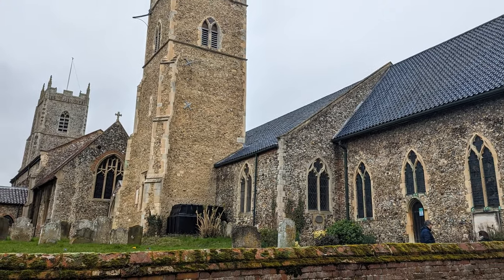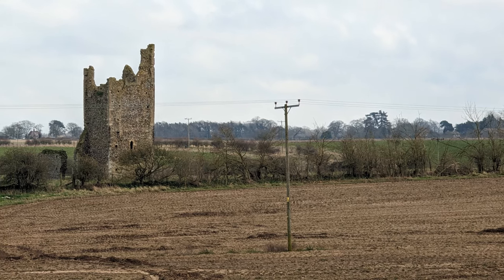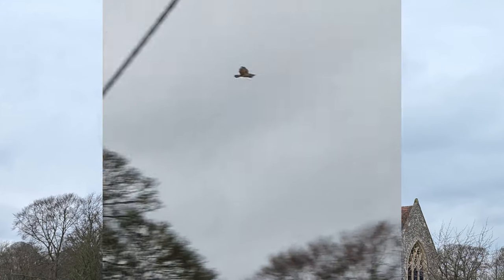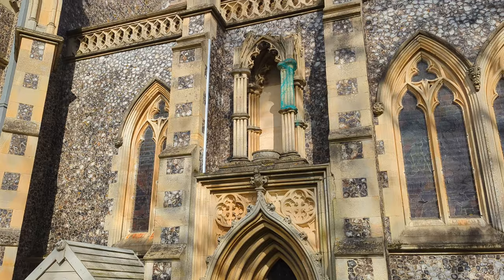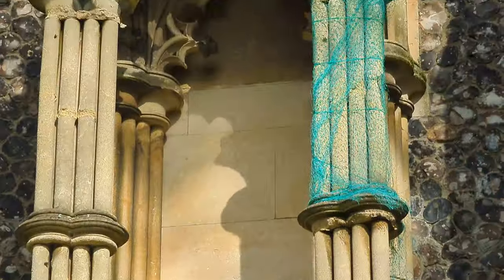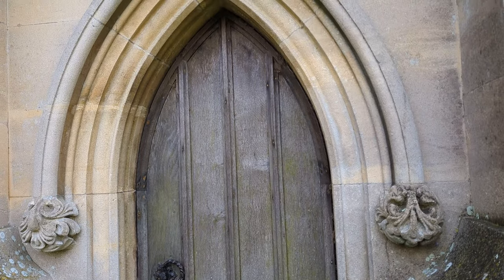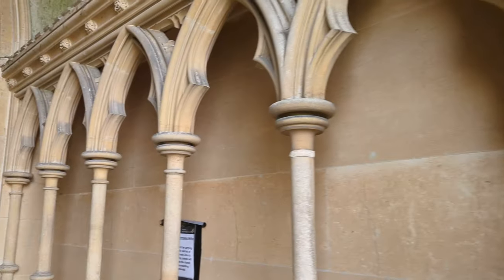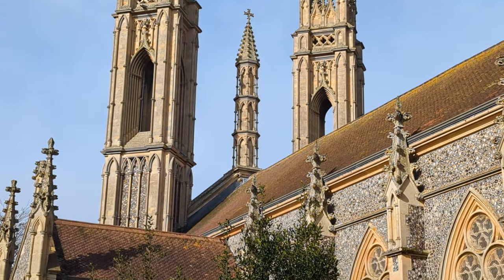Is This The Most Unique Church Of Norfolk?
A short video where I explore a somewhat hidden area of the Norfolk countryside named 'the Plateau', where I venture to the gem that is Saint Michael's the Archangel's church of Booton.

Discover this glorious church with me and find out why it is such a unique historical site.

Feel free to support me with just $5 a month for exclusive & extensive photography of all the historic sites I visit, behind the scenes armoury videos and medieval reenactment events I attend across the UK.